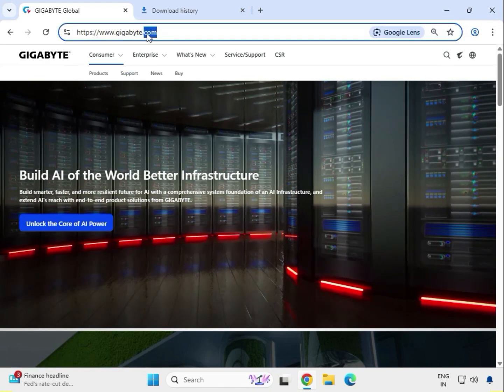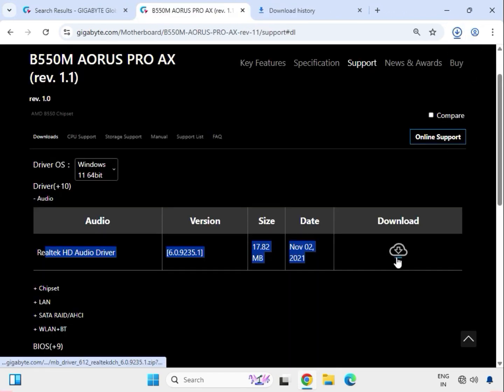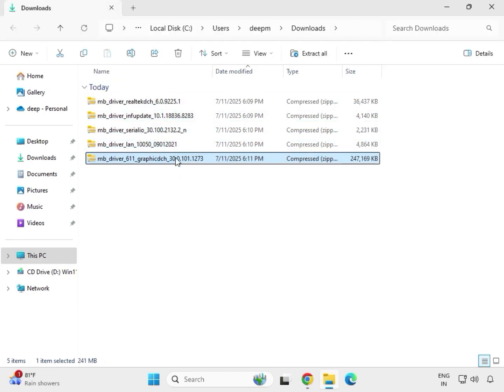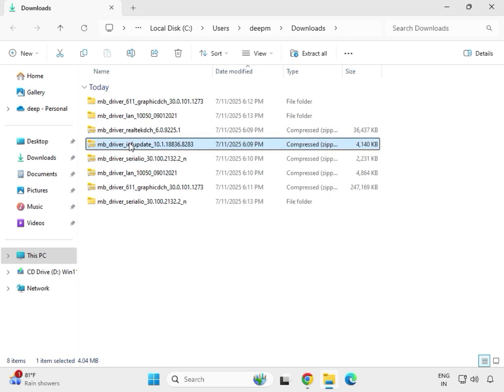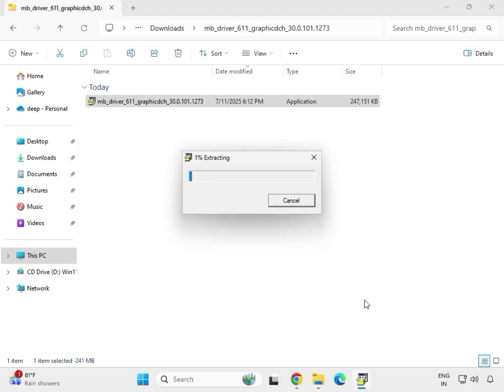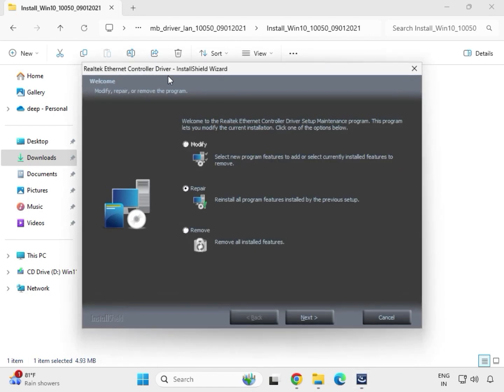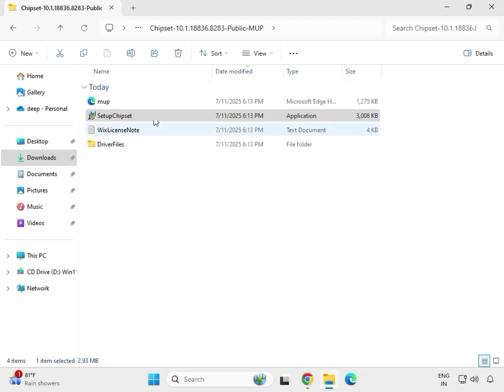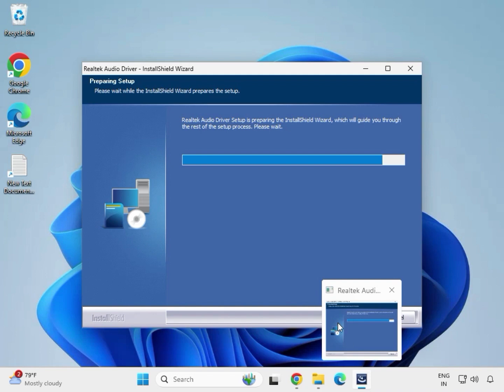Download & Install GIGABYTE B550M AORUS PRO AX Drivers for Windows 10/11 – Full Guide